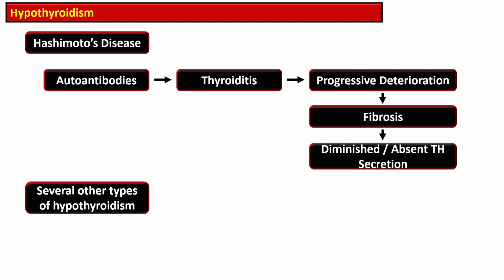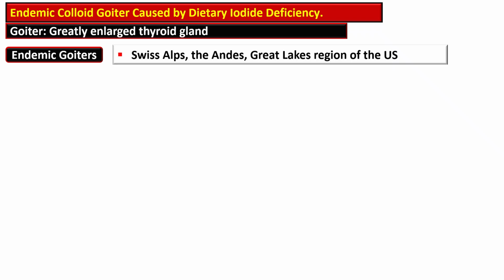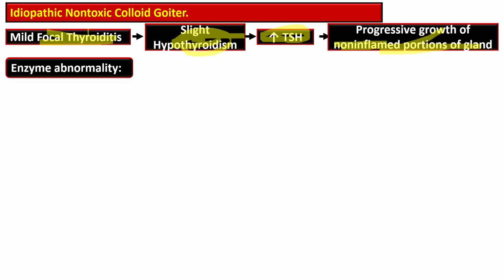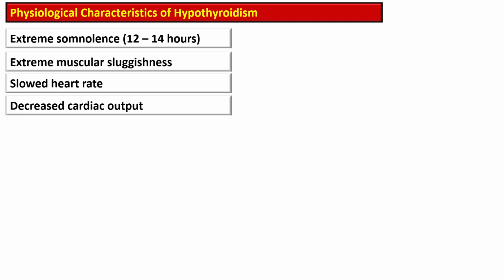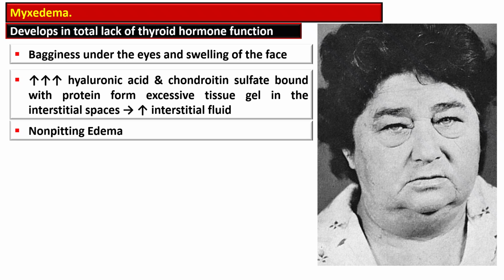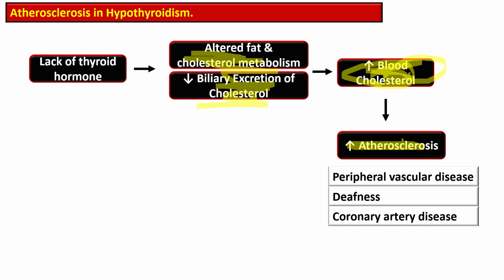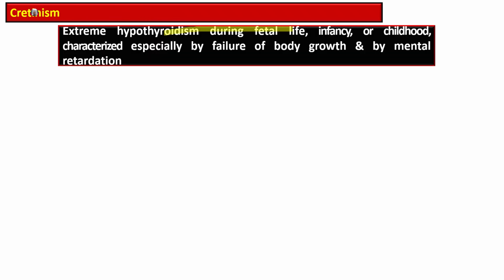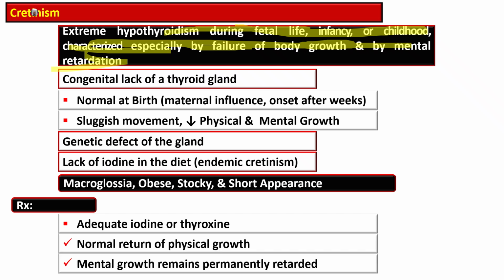77h - Diseases of the Thyroid: Hypothyroidism